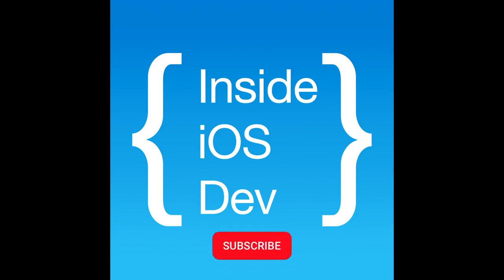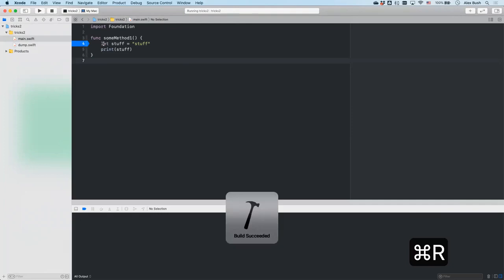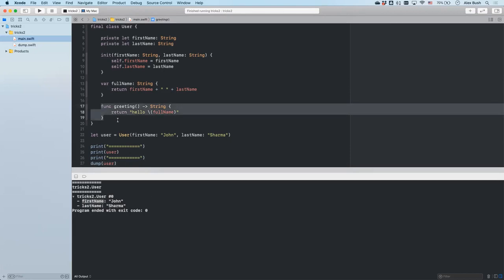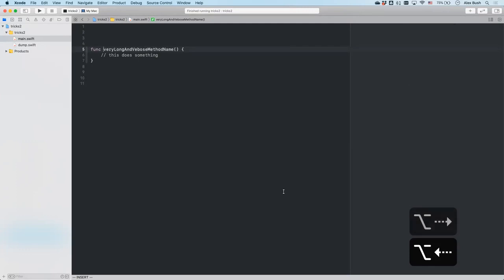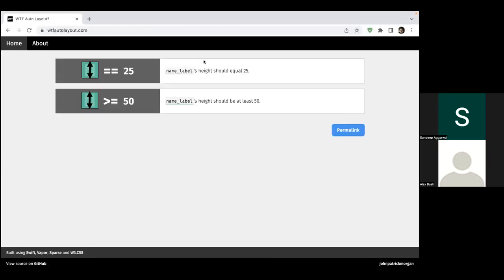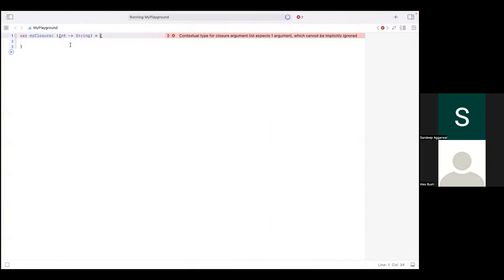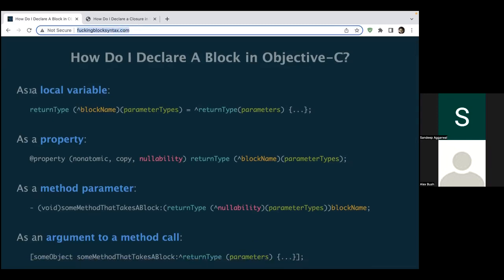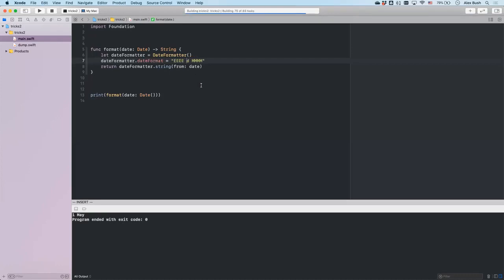Learn top 10 iOS tips in less than 10 minutes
Alex and Sandeep share 10 iOS development tips that you can add to your knowledge base in less than 10 minutes for a better development experience.

0:00 Intro
0:13 Tip # 1
0:46 Tip # 2
1:29 Tip # 3
2:43 Tip # 4
3:43 Tip # 5
4:43 Tip # 6
5:50 Tip # 7
7:44 Tip # 8
8:11 Tip # 9
9:24 Tip # 10
9:38 Outro

Sign up for Alex's upcoming video course about iOS System Design Interview